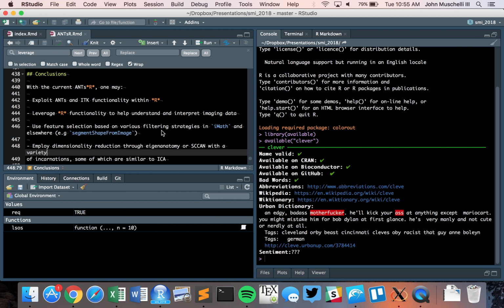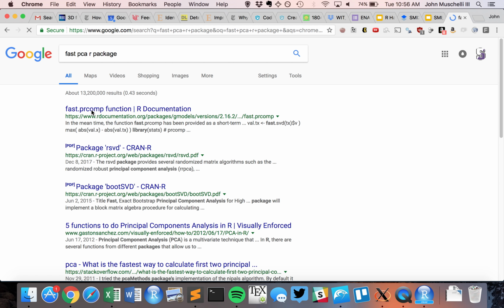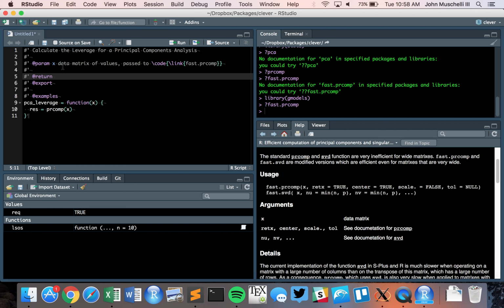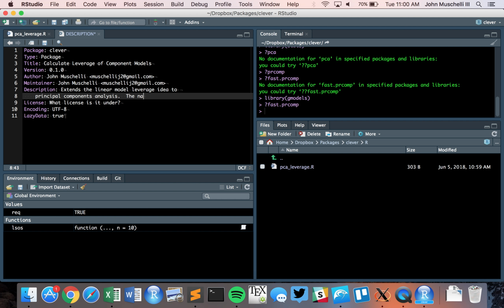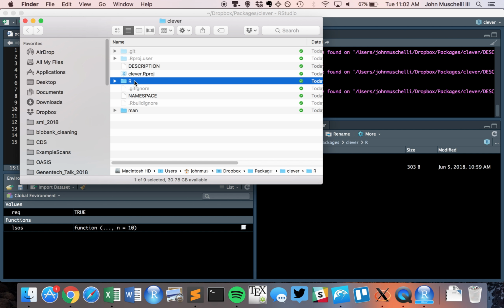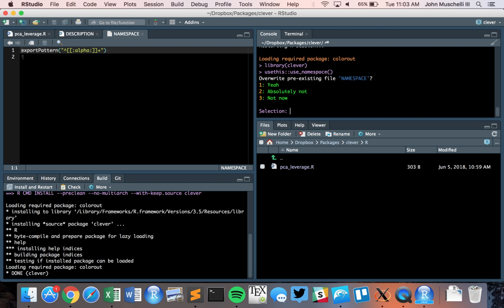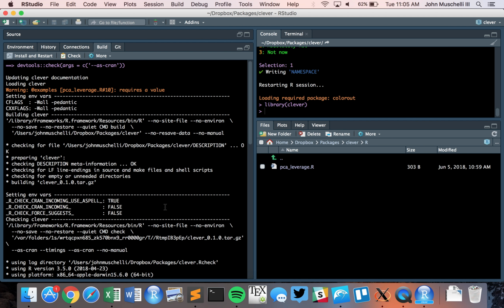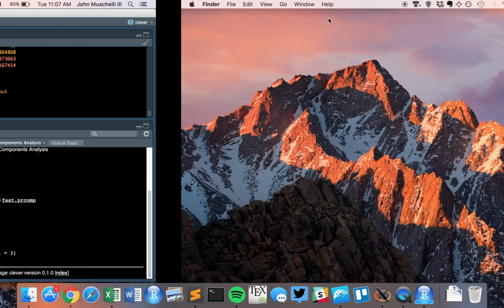Quick R Package Creation with RStudio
Quick intro to developing an R package with RStudio from SMI2018 Hackathon